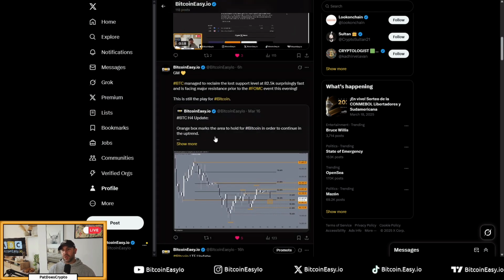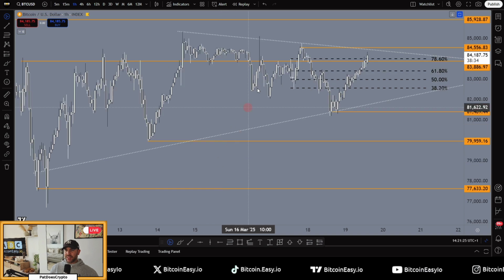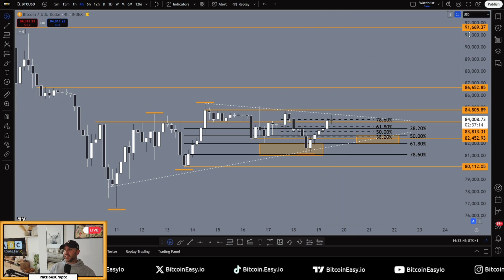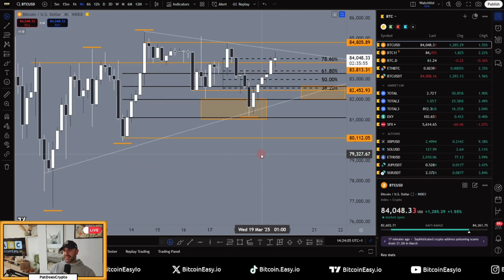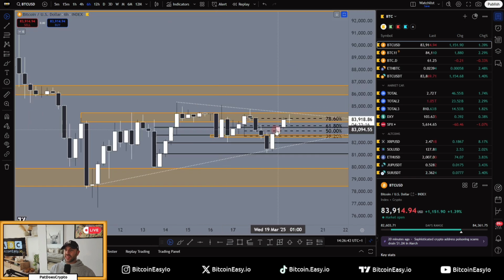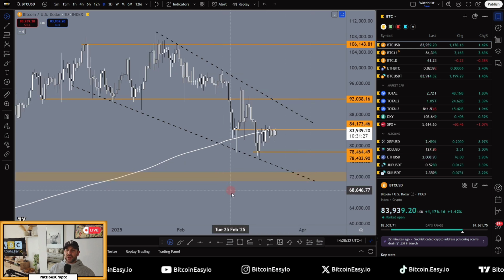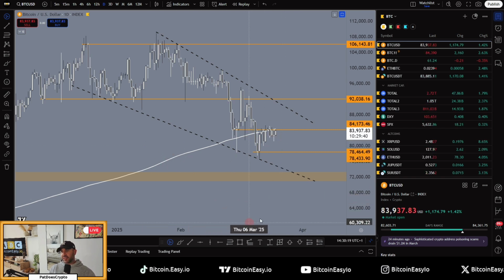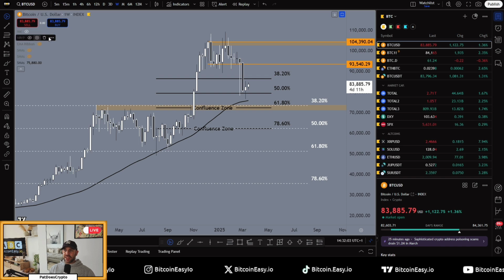🚨 URGENT: Bitcoin Volatility Will EXPLODE! 🚨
🧡 Bitcoin Easy Live: E19

🚨Prepare for EXPLOSIVE Bitcoin volatility! After the upcoming rate announcement, we're anticipating major market swings. In this video, we'll forecast what will happen, why these changes are likely, and how you'll navigate the expected turbulence.